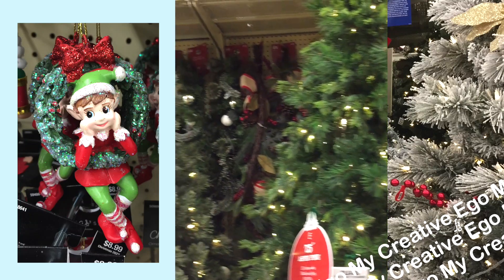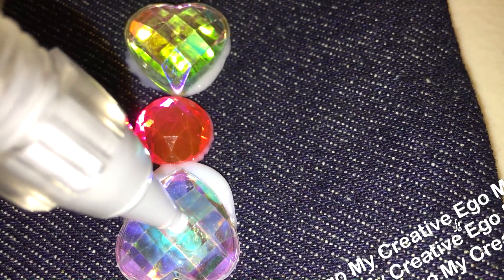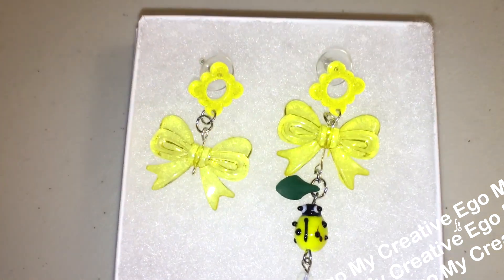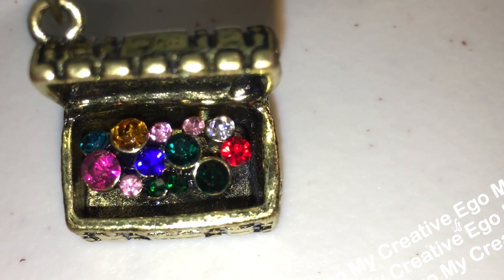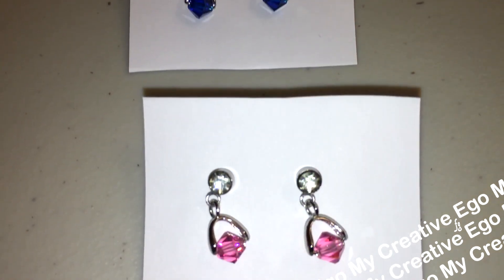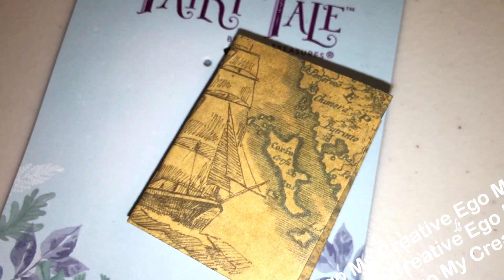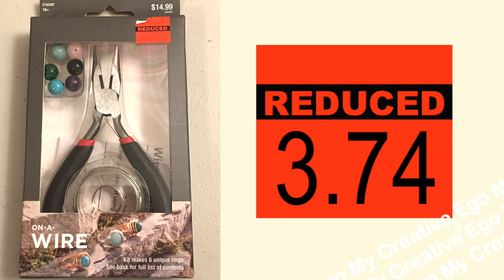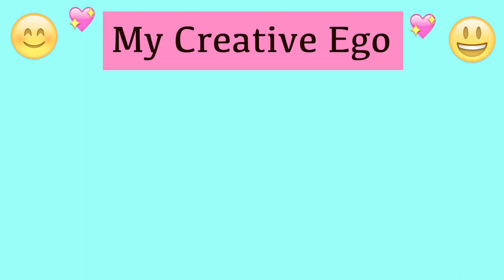Christmas at Hobby Lobby 75% Off Deals!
Christmas at Hobby Lobby and 75% off clearance prices, great deals and finds for stocking stuffers and handmade DIY gifts.
Where to find:
FREE Hello Kitty and Friends Sanrio Goodies